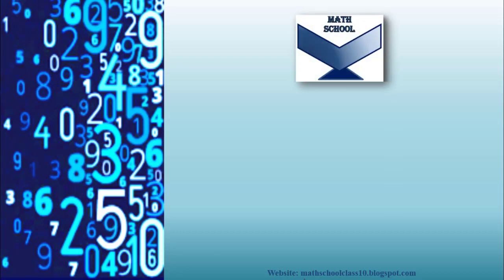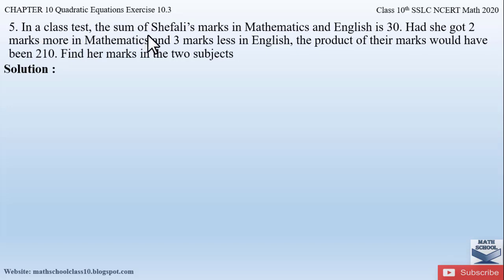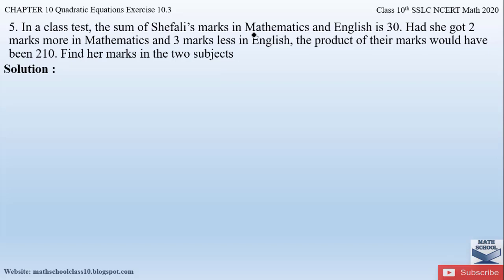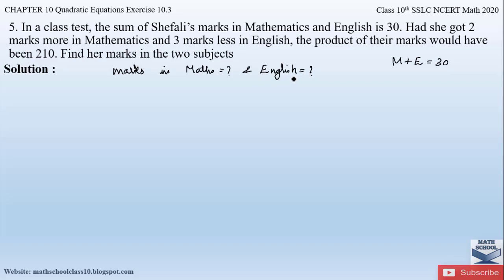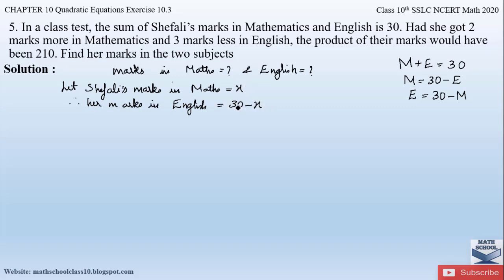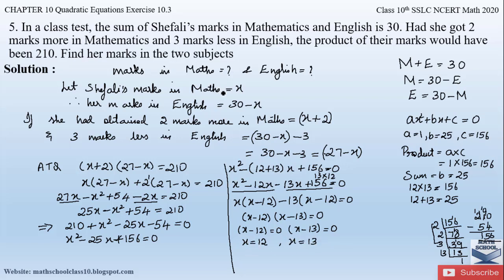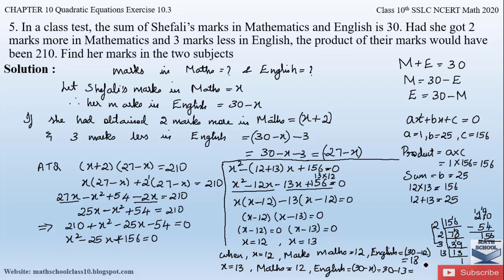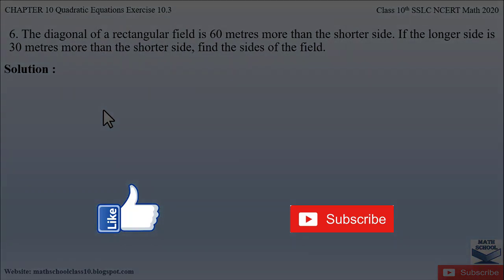Quadratic Equation|class 10 chapter 10 Exercise 10.3 Question-5|Karnataka Board SSLC NCERT Math 2020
Quadratic Equations|class 10 chapter 10 Exercise 10.3 Question-5|Karnataka Board SSLC NCERT Math 2020

In this video I will be covering Quadratic Equations chapter 10 Exercise 10.3 Question-5. Hope you will take advantage of this video to understand and learn the Problems easily.

Quadratic Equations Chapter 10 Exercise 10.3 Question - 5